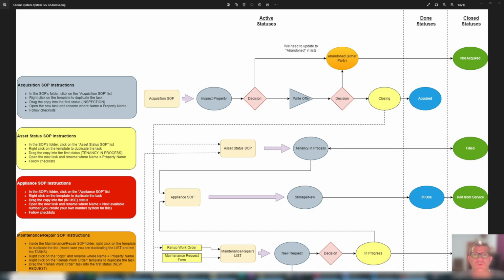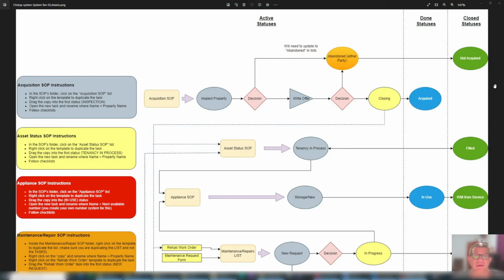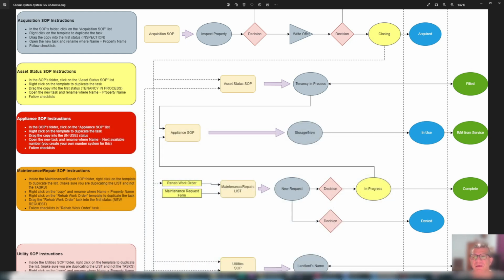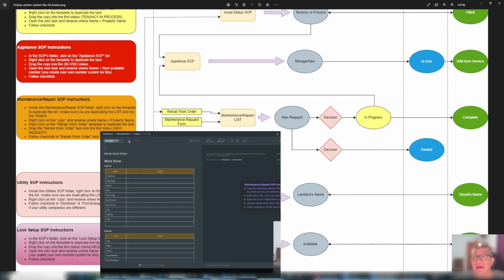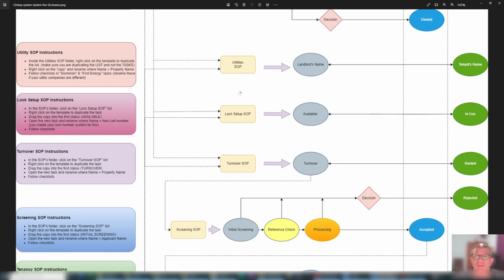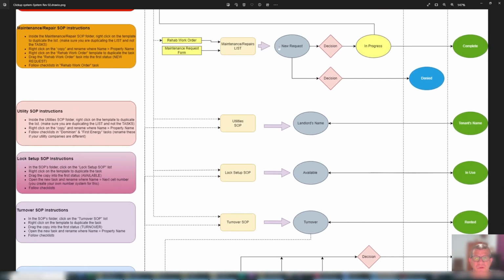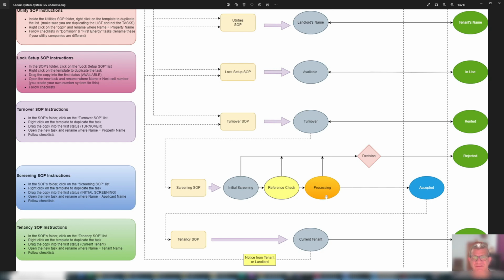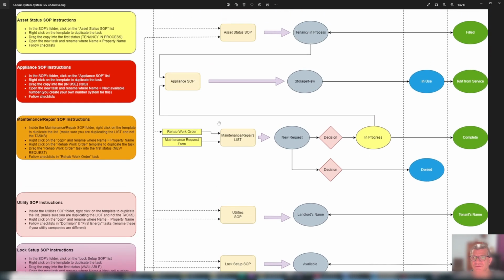How to Manage Your Rental Property (Without Losing Your Mind)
This is a Rental Property Management System for Investors and Managers. This system helps you keep track of the many tasks that have to be done on a daily basis. This system is in the format of a ClickUp template.

You need the unlimited plan to use this template.

Song: Ascension Music by: CreatorMix.com